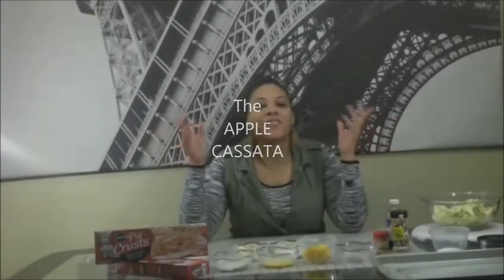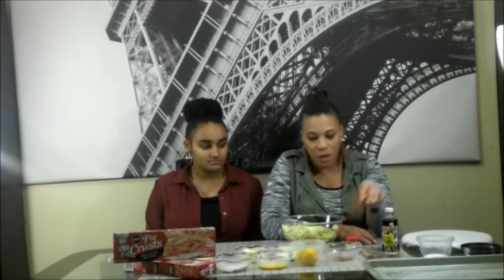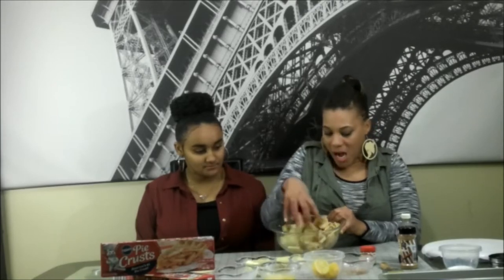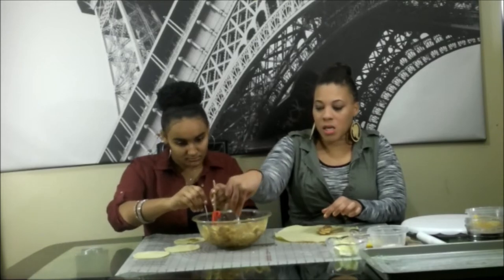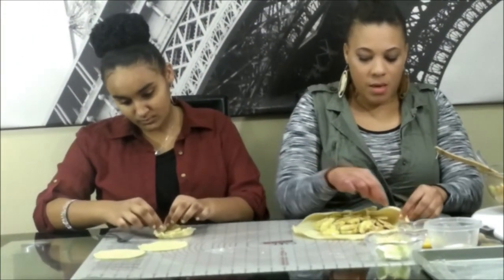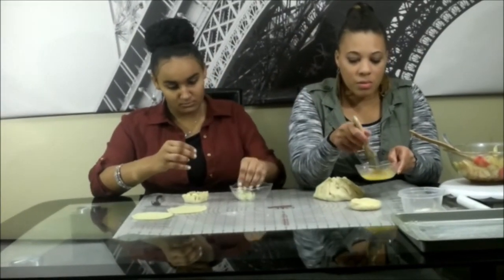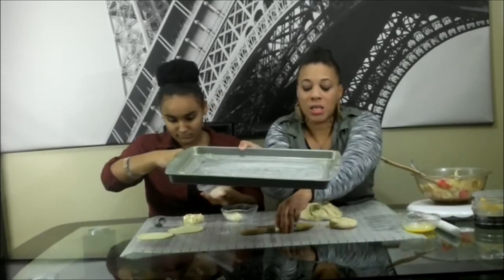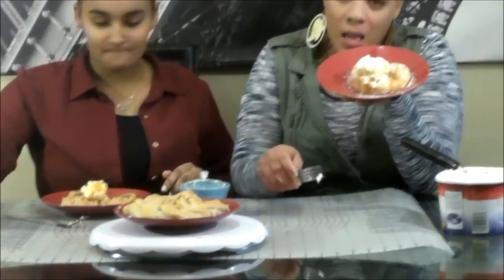Chef D Loves World: Apple crostata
Special Guest  Chef Jayla